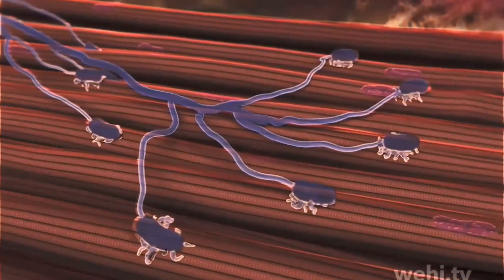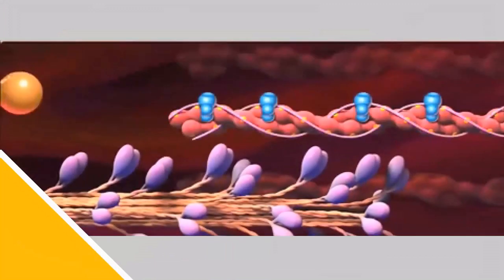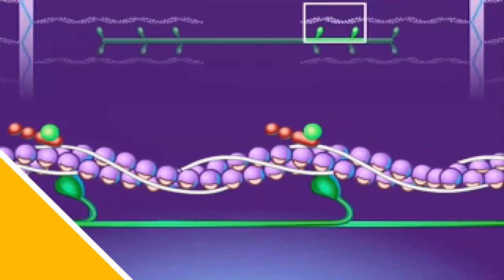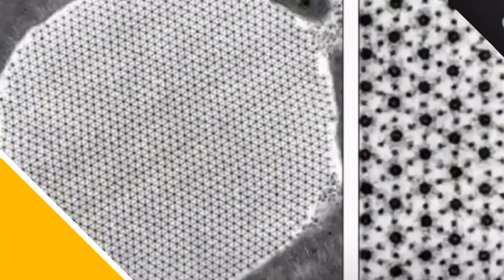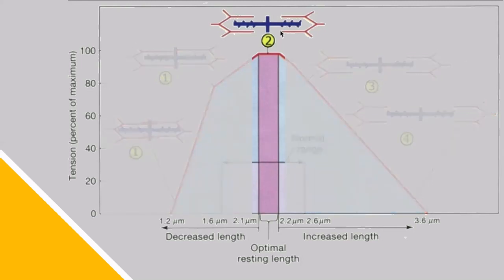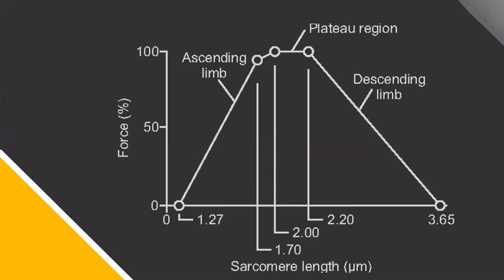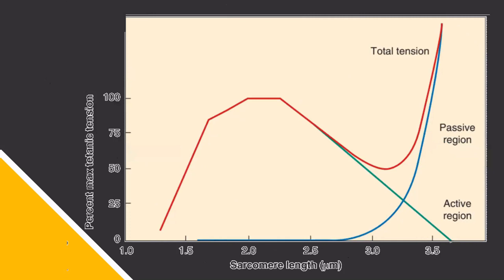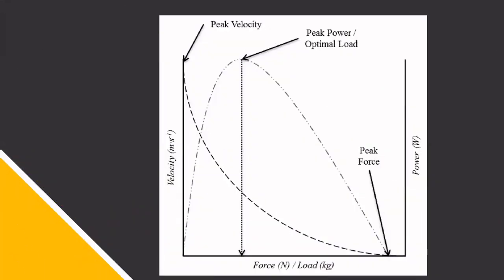How Muscles REALLY Work: Sliding Filament Theory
How do muscles work? This video explains the sliding filament theory of muscle contraction, the force-length relationship, and the force-velocity relationship.

The cross-bridge cycle is explained in detail, in relation to calcium, actin, myosin, troponin, tropomysoin, and more. The underlying theory of muscle contraction mechanics is used to explain the causes of muscle's force-length and force-velocity relationships.

00:00 How do muscles work?
00:15 How is muscle structured?
00:31 The sarcomere
00:53 Cross-bridge cycles and the sliding filament theory
02:03 Muscle cross-bridge cycles in 3D
02:37 The force-length relationship in muscle
04:06 The force-velocity relationship in muscle
05:07 Power in muscle (force x velocity)
05:27 Muscle mechanics in detail